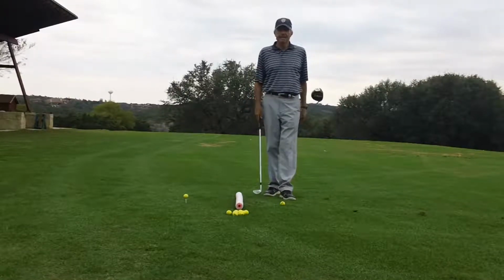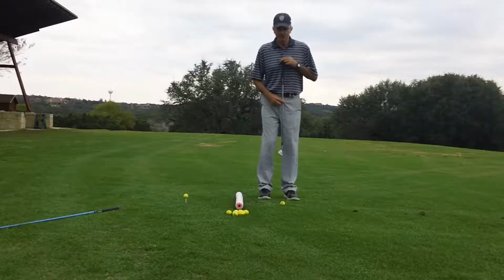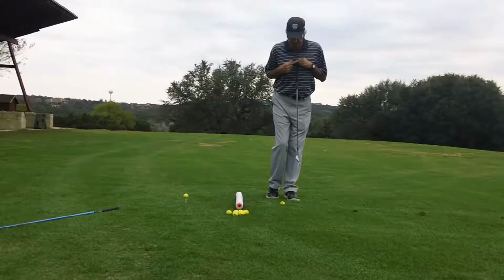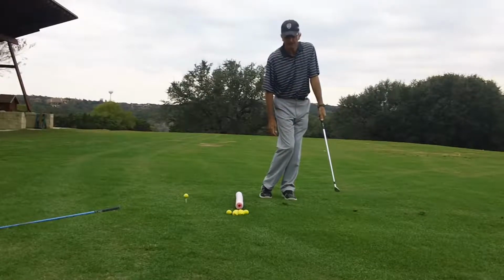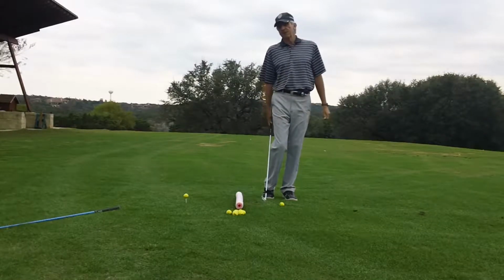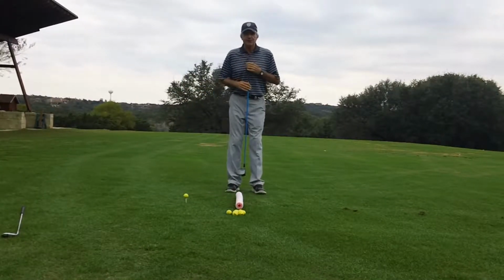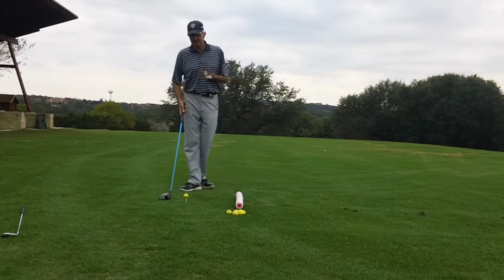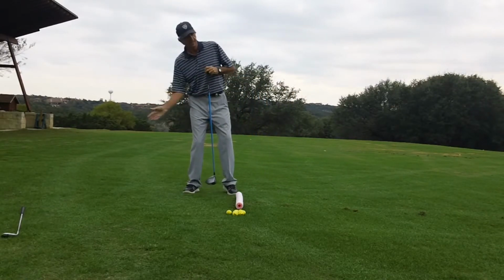The Difference Between an Iron Swing and a Driver Swing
This drill will help you feel the difference between an iron swing and a driver swing.